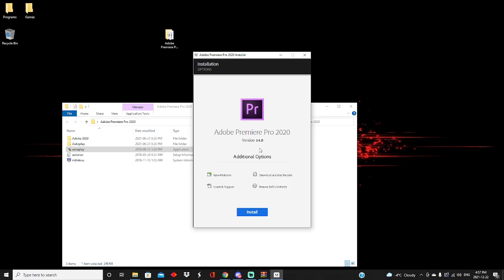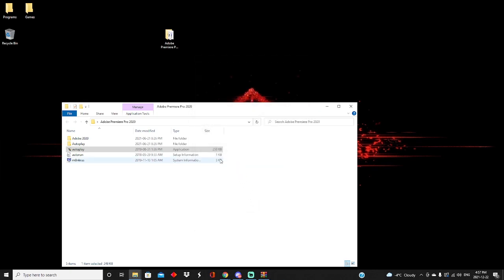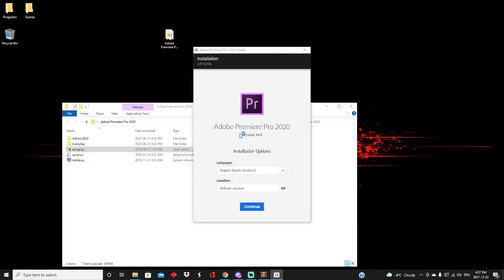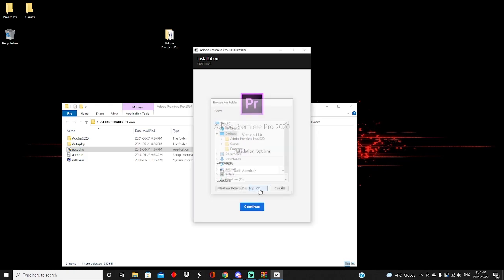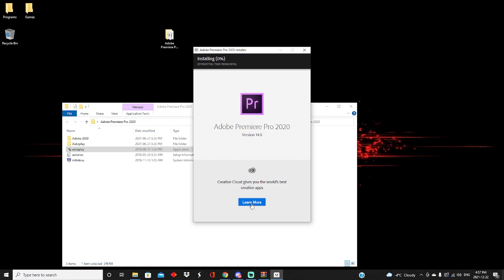How to get Adobe Premiere Pro 2020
How to get Adobe Premiere Pro for free, Windows 10